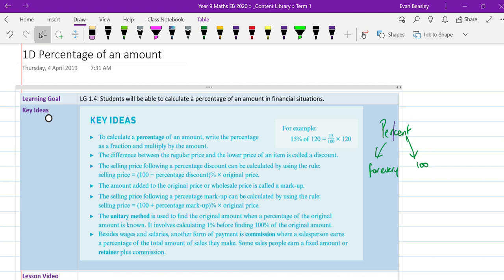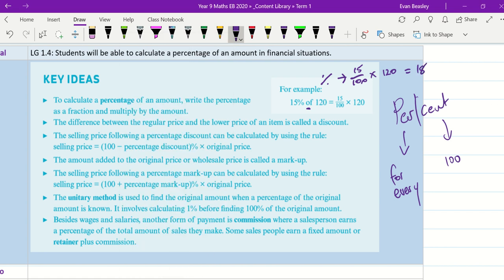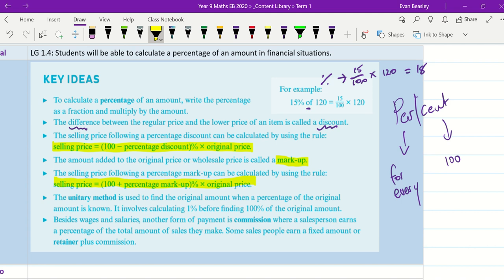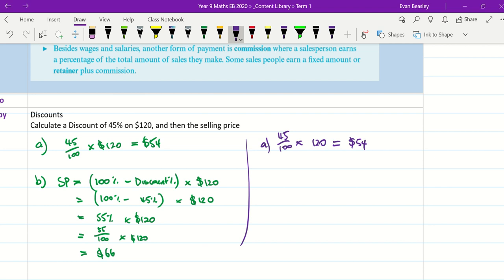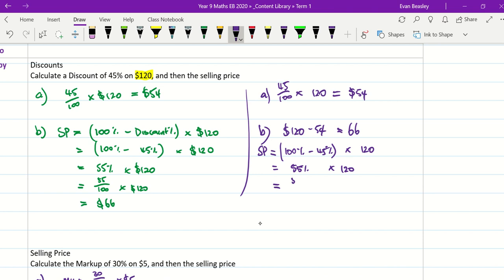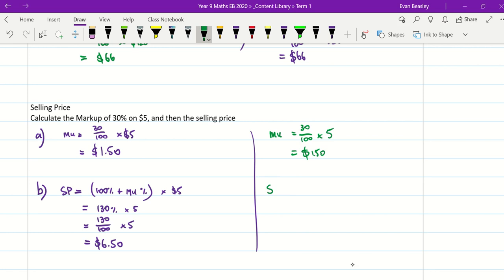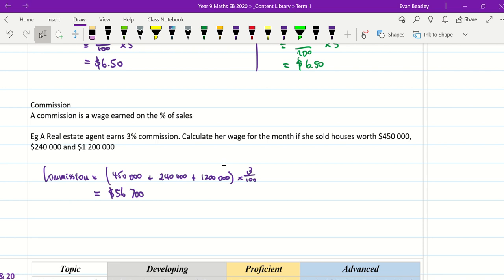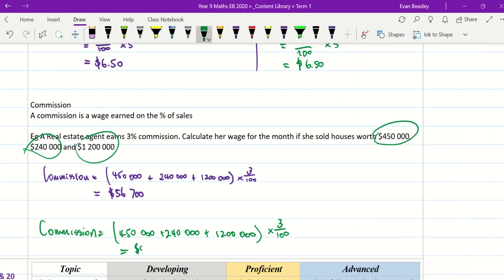1d Percentage of an amount